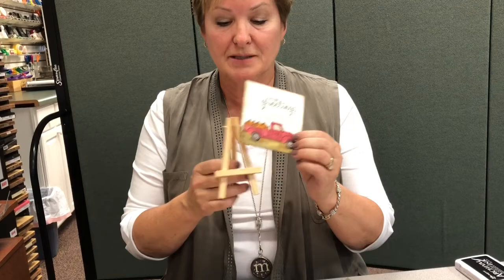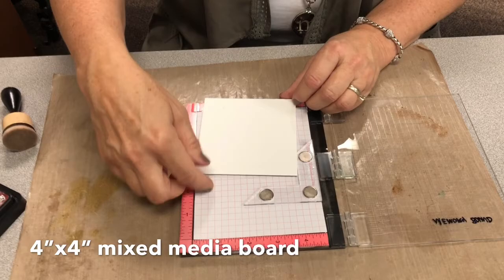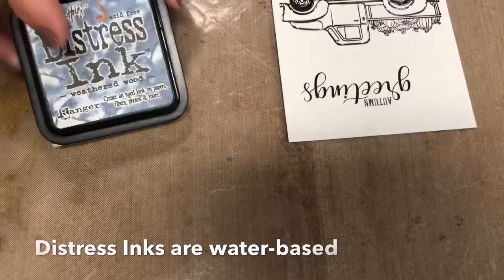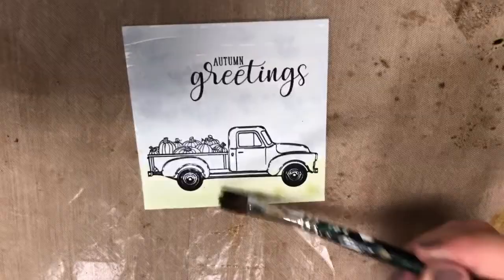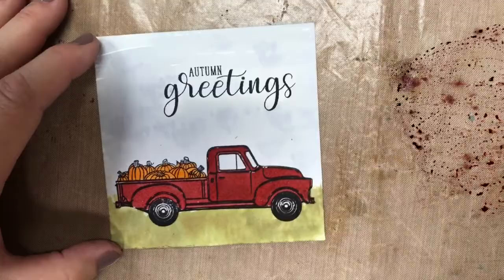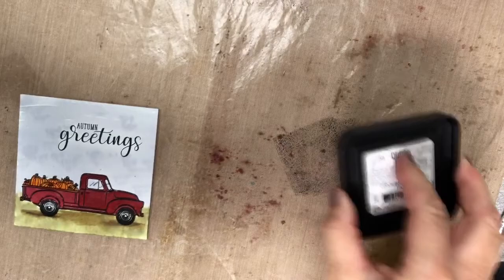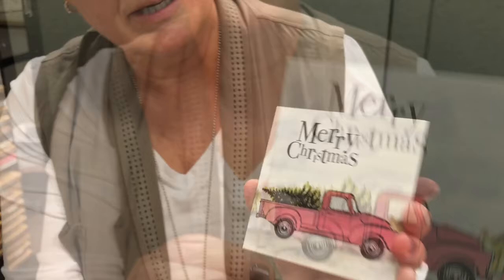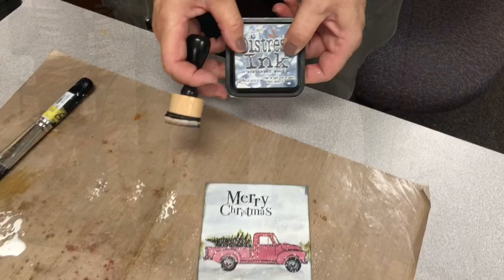Paint Pickup Trucks With Watercolor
Use watercolor to paint adorable panels with pickup trucks